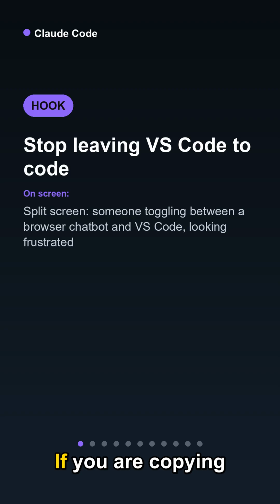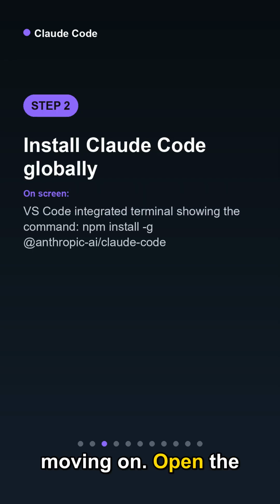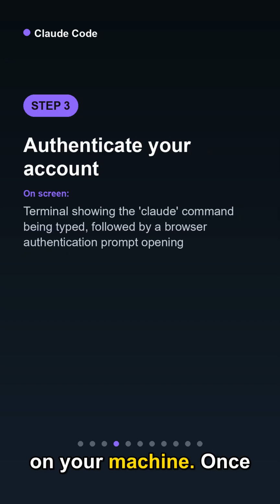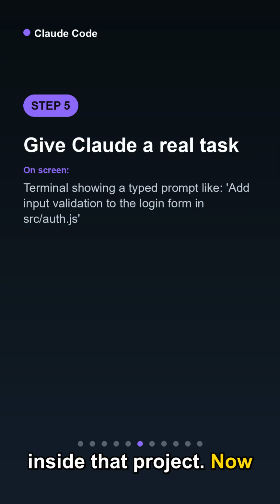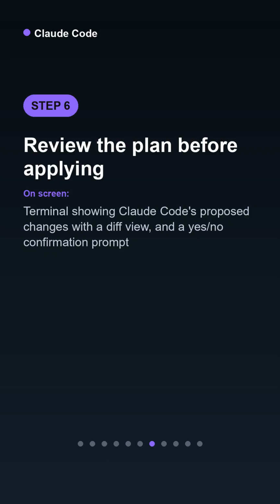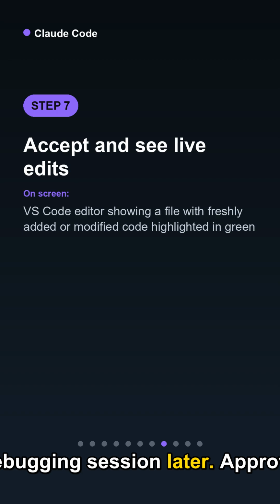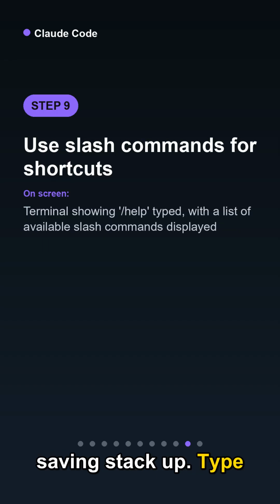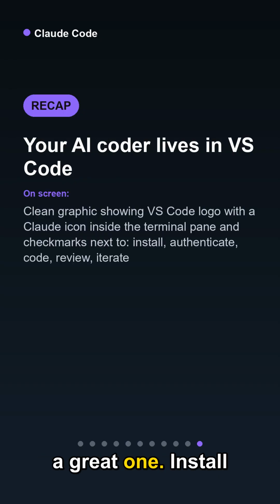Let Claude Code Write Your VS Code Extensions in Minutes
Learn how to set up and use Claude Code directly inside VS Code to write, debug, and refactor code without ever leaving your editor. This tutorial is for analysts, ops leads, and founders who want to automate repetitive dev tasks fast. Follow along and build your first AI-assisted workflow today.